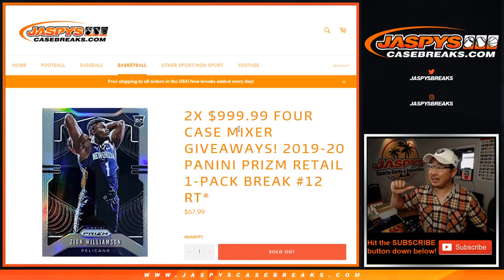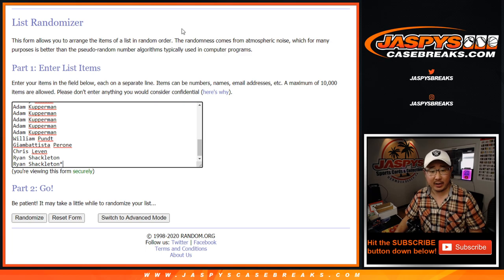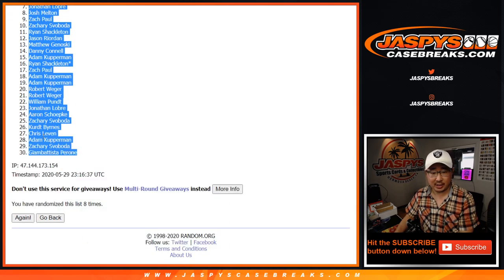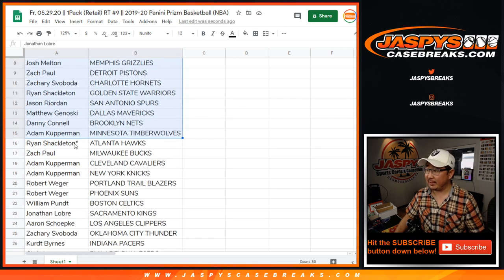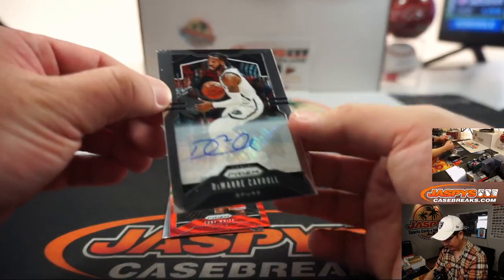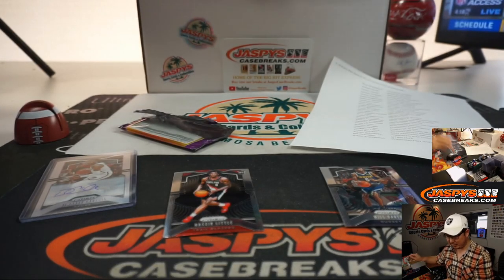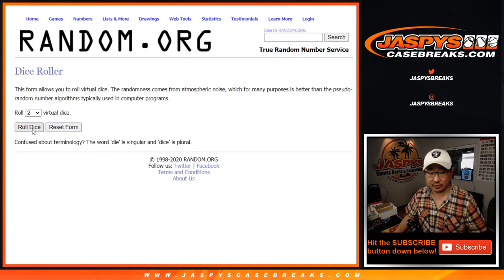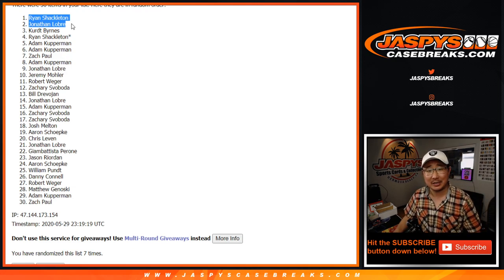Fr, 05.29.20 || 1Pack (Retail) RT #12 || 2019-20 Panini Prizm Basketball (NBA)